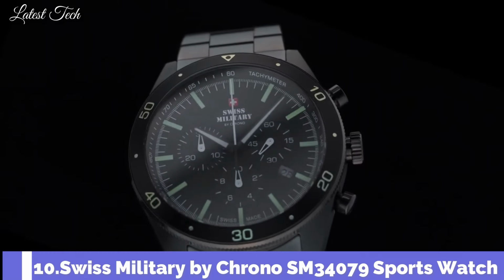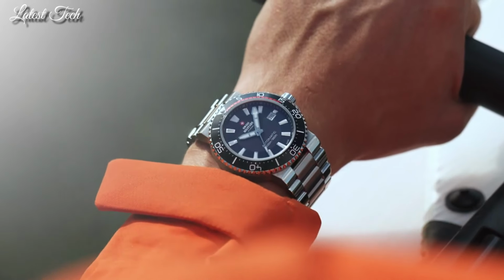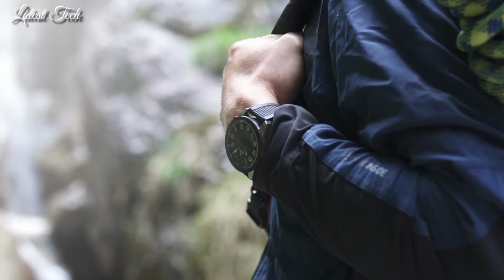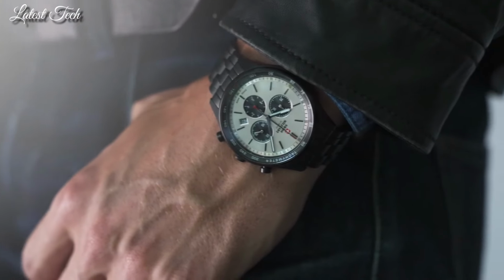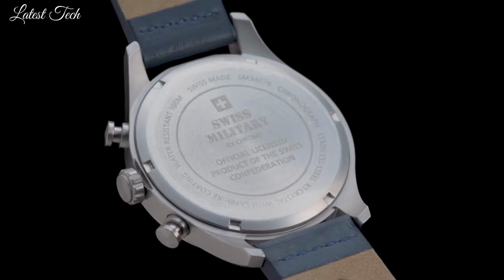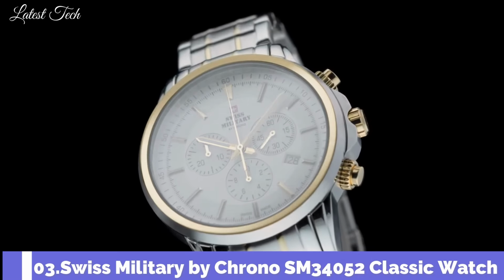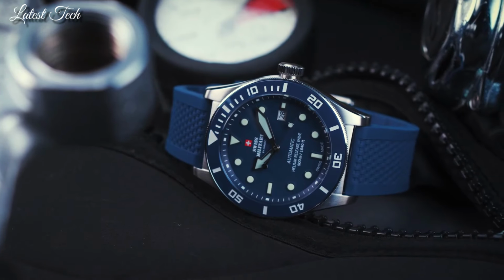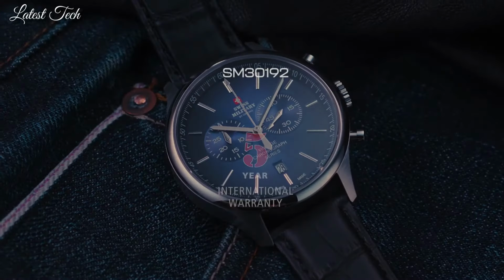Top 10 Swiss Military By Chrono Watches 2024: Which One Is Best?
10.Swiss Military by Chrono SM34079 Sports Chronograph Watch

★Amazon DE
★Amazon UK
★Amazon CA
★Amazon IT
★Amazon FR
09.Swiss Military by Chrono SMA34086 Automatic Dive Watch

★Amazon DE
★Amazon UK
★Amazon CA
★Amazon IT
★Amazon FR
08.Swiss Military by Chrono SM34061 Multifunction Outdoor Chronograph Watch

★Amazon DE
★Amazon UK
★Amazon CA
★Amazon IT
★Amazon FR
07.Swiss Military by Chrono SM34088 Gent Dive Watch

★Amazon DE
★Amazon UK
★Amazon CA
★Amazon IT
★Amazon FR
06.Swiss Military by Chrono SM34081 Swiss Made Chronograph Watch

★Amazon DE
★Amazon UK
★Amazon CA
★Amazon IT
★Amazon FR
05.Swiss Military by Chrono SM34076 Pilot Chronograph Watch

★Amazon DE
★Amazon UK
★Amazon CA
★Amazon IT
★Amazon FR
04.Swiss Military by Chrono SM34087 DAY-DATE Watch

★Amazon DE
★Amazon UK
★Amazon CA
★Amazon IT
★Amazon FR
03.Swiss Military by Chrono SM34052 Classic Chronograph Watch

★Amazon DE
★Amazon UK
★Amazon CA
★Amazon IT
★Amazon FR
02.Swiss Military by Chrono SMA34075 Automatic Dive Watch

★Amazon DE
★Amazon UK
★Amazon CA
★Amazon IT
★Amazon FR
01.Swiss Military by Chrono SM30192 Vintage Chronograph Watch

★Amazon DE
★Amazon UK
★Amazon CA
★Amazon IT
★Amazon FR

Latest Tech is a participant in the Amazon Services LLC Associates Program, an affiliate advertising program designed to provide a means for sites to earn advertising fees by advertising and linking to Amazon.com. As an Amazon Associate, I earn from qualifying purchases.